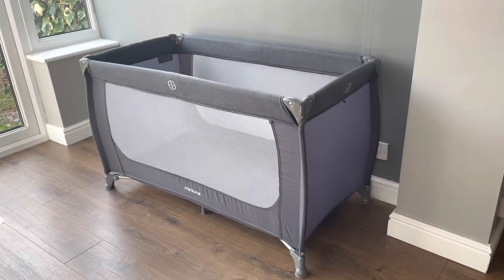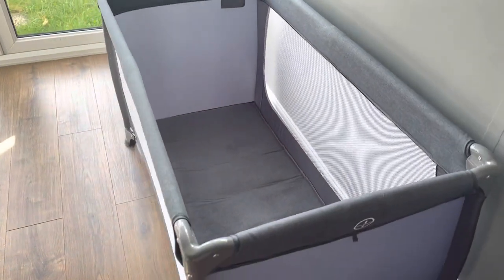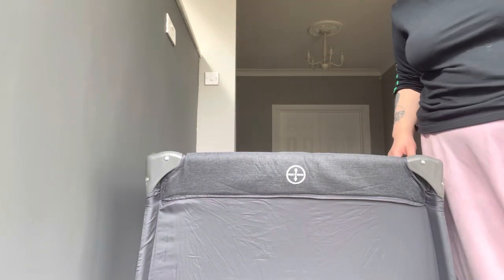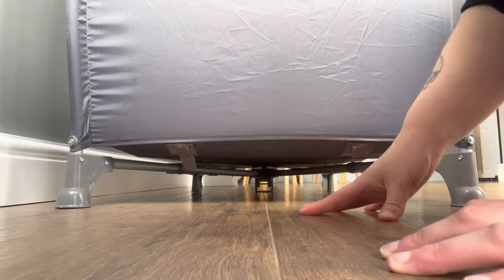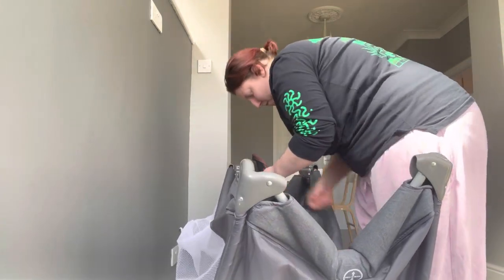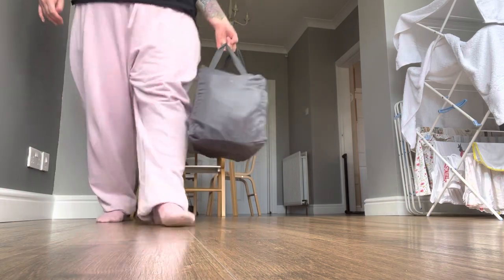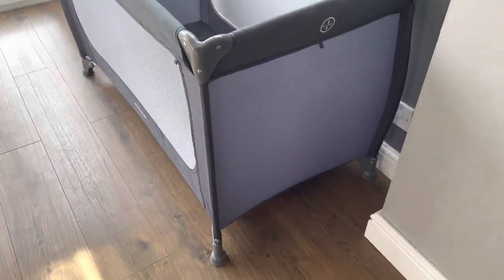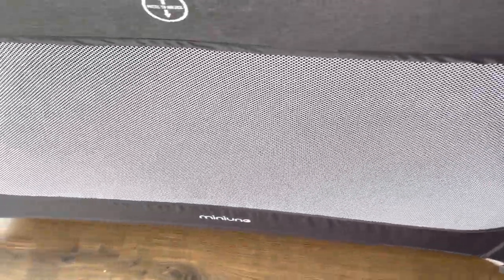Miniuno 3 in 1 travel cot review